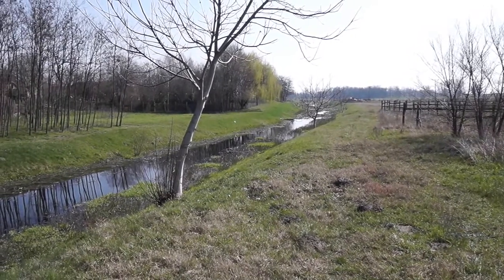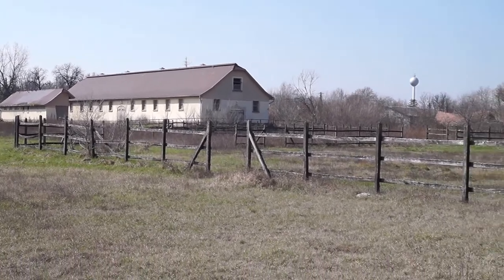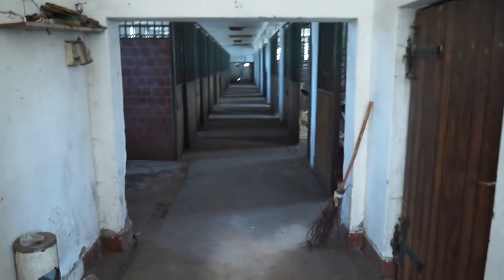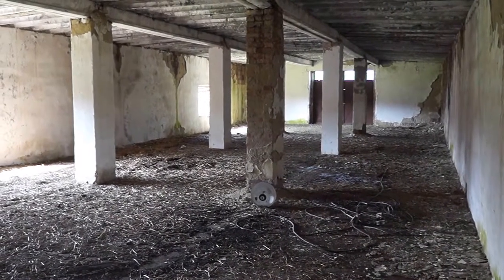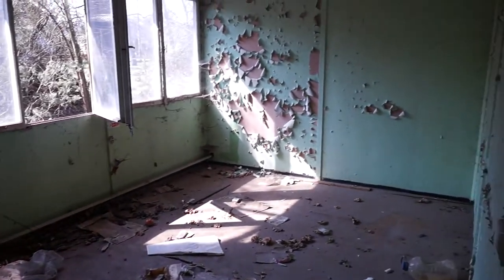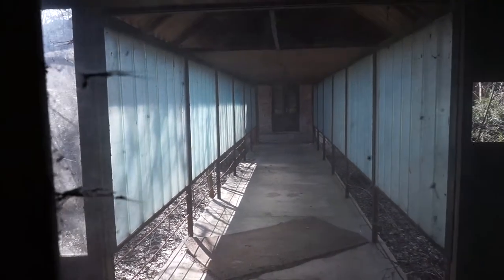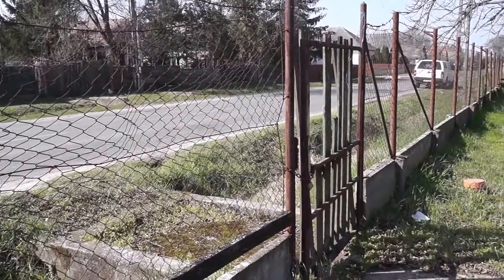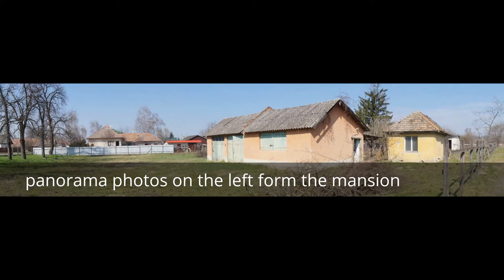TAPIOLAND Center - the acquired in 2016 property in Tápióbicske, Hungary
The Equal Chances Foundation in Csömör, Hungary had won a grant from The Velux Foundations (Villum Fonden) Denmark in 2016. Its original amount was DKK 10,168,762.- (approx. equivalent to EUR 1,355,835.-) for the „Creation of an aftercare and training centre (ACTC)”. The Equal Chances acquired a land in Tápióbicske, Hungary for that purpose. On their request Sandor Nacsa created then this video to record the original state of the whole property. You can hear my narration (from 1:00 after a brief overview by photos) which was actually an on the spot, rough translation of the presentation in Hungarian by the property manager of the seller. The cameraman was Zsolt Ábrám from the Equal Chances Foundation.
I created this video with the YouTube Video Editor in 2016 but made public just 5 years later immediately before the official opening of the center planned for September 24. 2021.
- TAPIOLAND Aftercare and Training Centre (ACTC) (in Hungarian: TÁPIÓLAND Képző Központ)